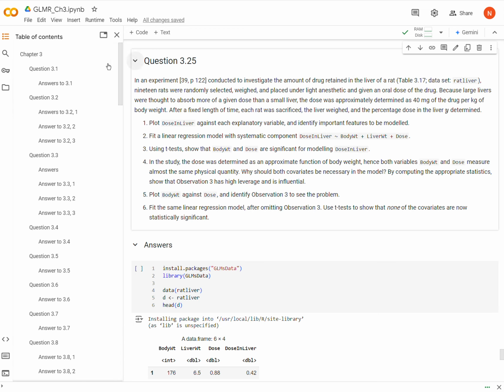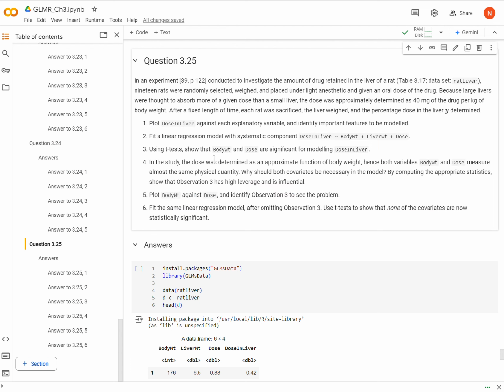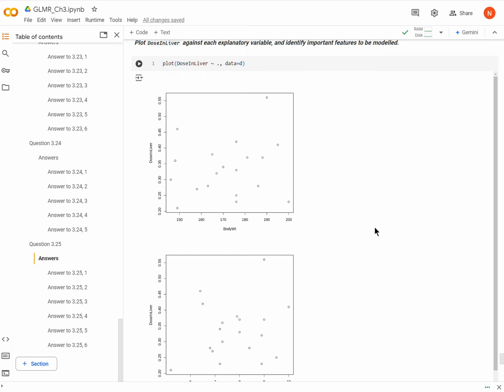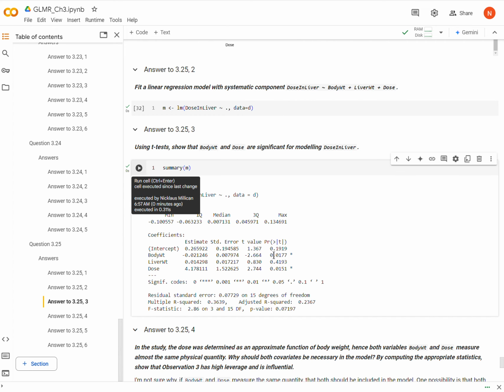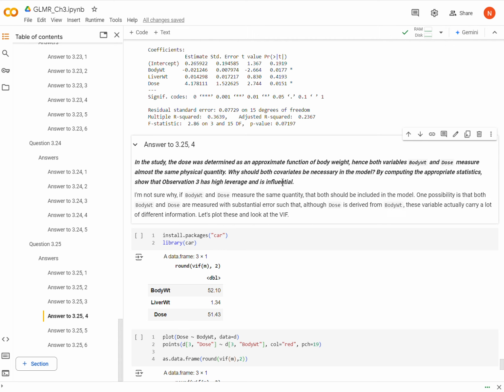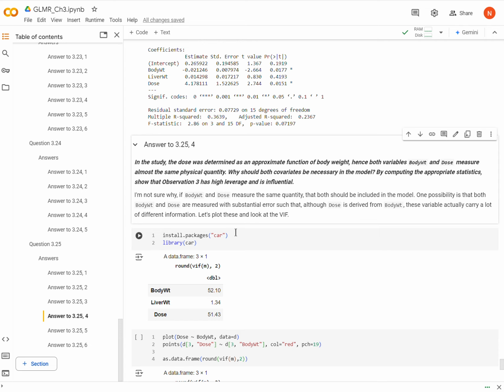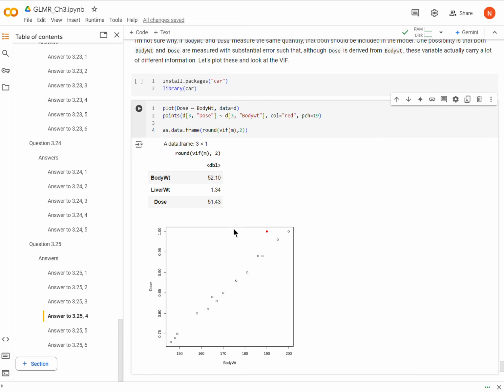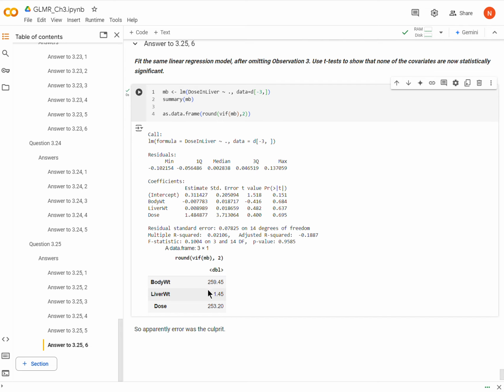Generalized Linear Models w/ Examples in R, Solution to Problem 3.25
In an experiment [39, p 122] conducted to investigate the amount of drug retained in the liver of a rat (Table 3.17; data set: ratliver), nineteen rats were randomly selected, weighed, and placed under light anesthetic and given an oral dose of the drug. Because large livers were thought to absorb more of a given dose than a small liver, the dose was approximately determined as 40 mg of the drug per kg of body weight. After a fixed length of time, each rat was sacrificed, the liver weighed, and the percentage dose in the liver  y  determined.

Plot DoseInLiver against each explanatory variable, and identify important features to be modelled.

Fit a linear regression model with systematic component DoseInLiver ~ BodyWt + LiverWt + Dose.

Using t-tests, show that BodyWt and Dose are significant for modelling DoseInLiver.

In the study, the dose was determined as an approximate function of body weight, hence both variables BodyWt and Dose measure almost the same physical quantity. Why should both covariates be necessary in the model? By computing the appropriate statistics, show that Observation 3 has high leverage and is influential.

Plot BodyWt against Dose, and identify Observation 3 to see the problem.

Fit the same linear regression model, after omitting Observation 3. Use t-tests to show that none of the covariates are now statistically significant.